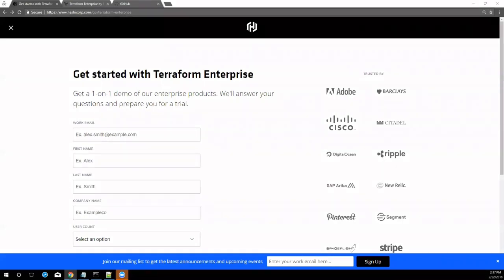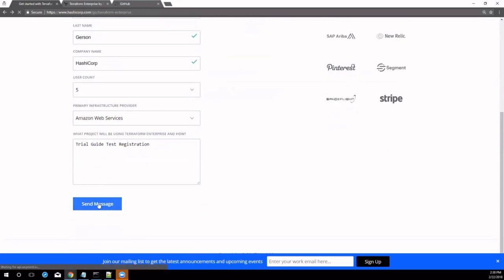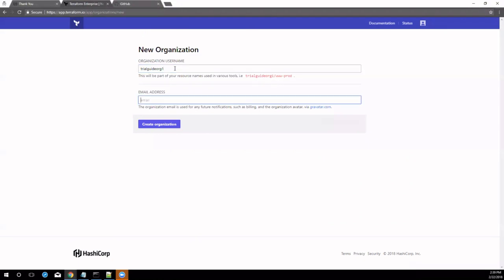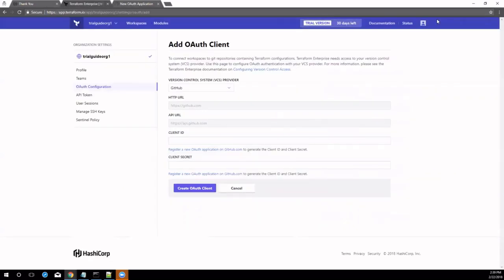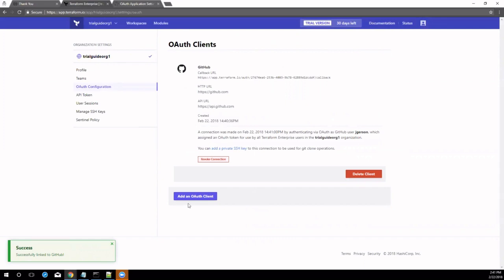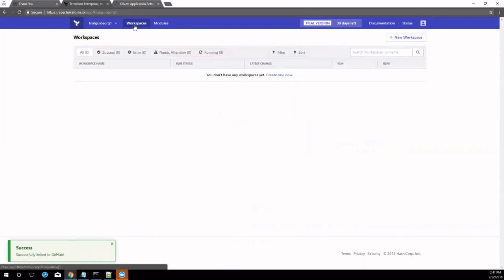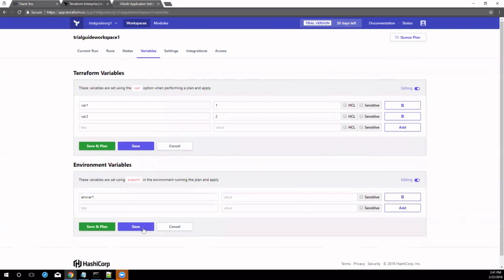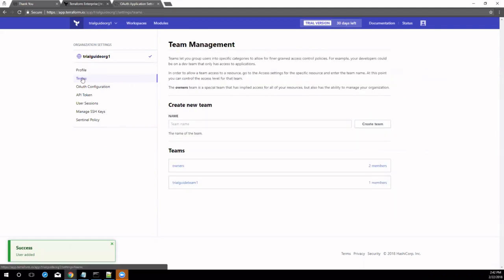Getting Started with Terraform Enterprise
Watch this demo on the method for setting up Terraform Enterprise. (This video may be out of date, please see the TFE documentation for up to date methods for starting Terraform Enterprise